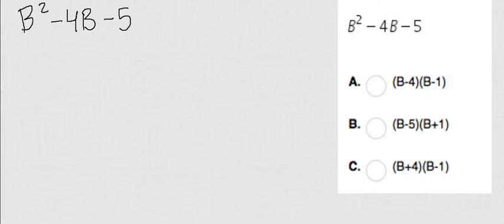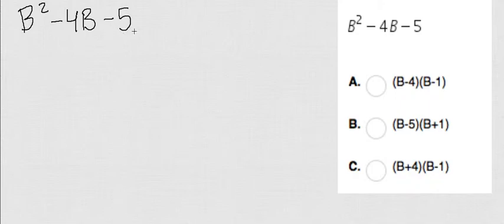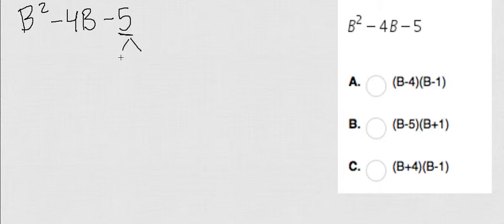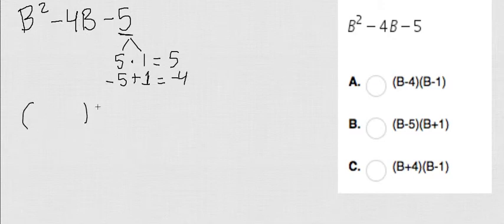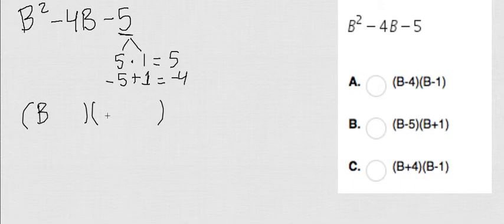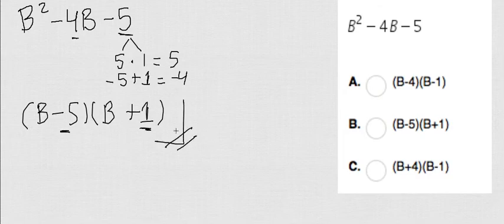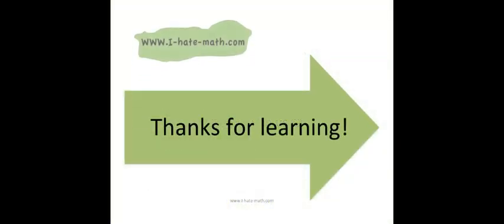Factoring Trinomials example, Pert, algebra, Clep, examples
Hi Guys,
This video will show you how to factor trinomials when the first coefficient is 1.